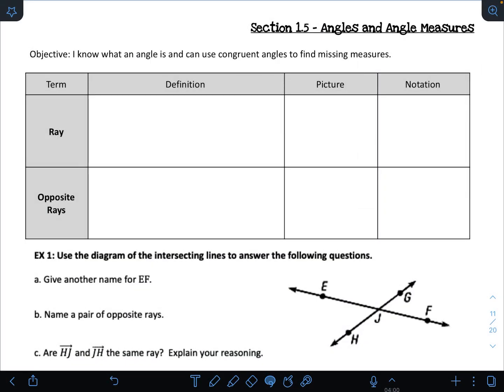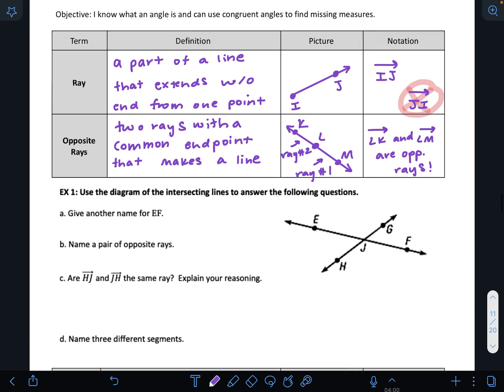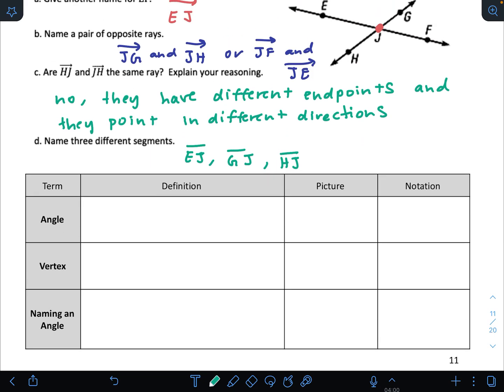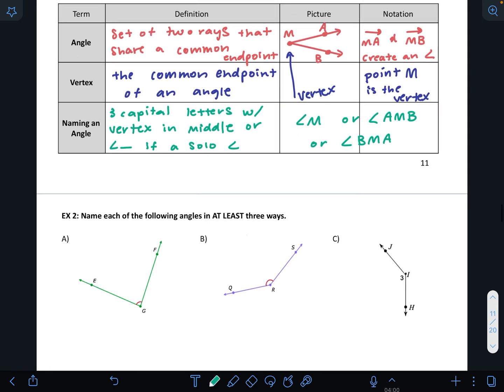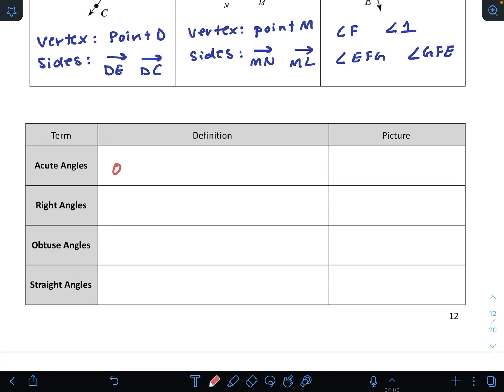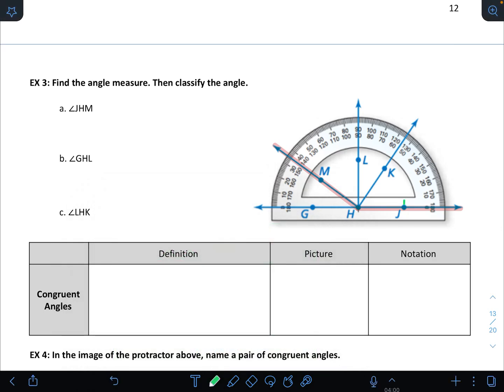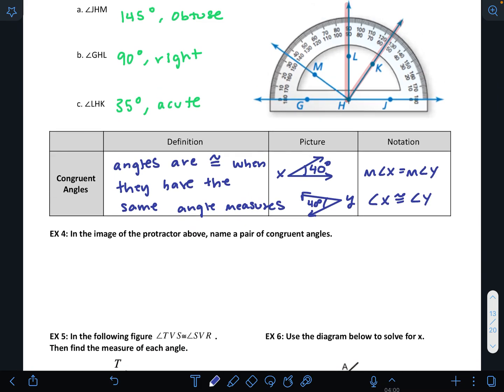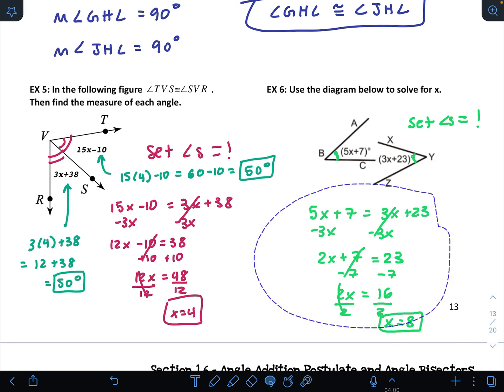GEO 1.5 Video Lesson